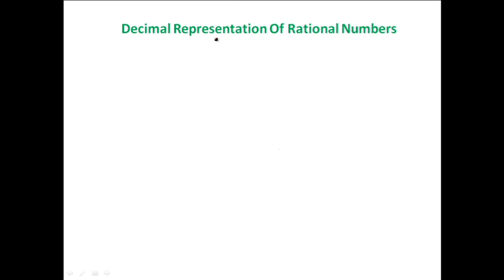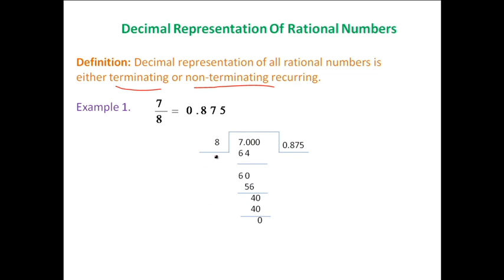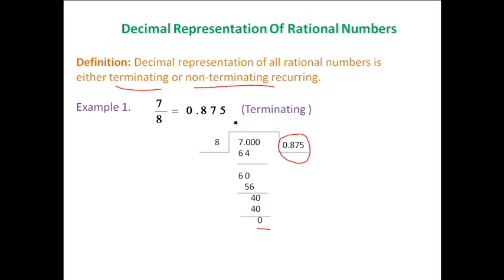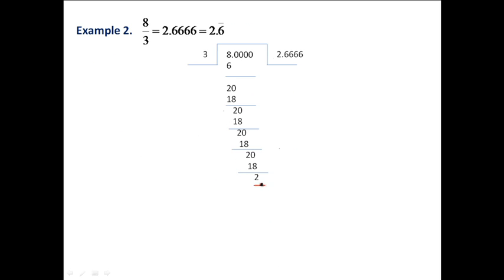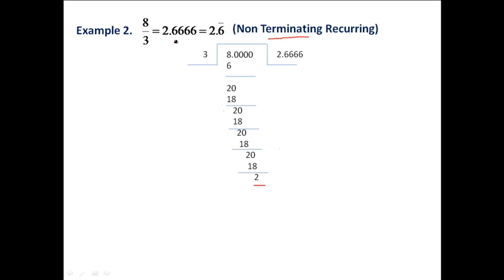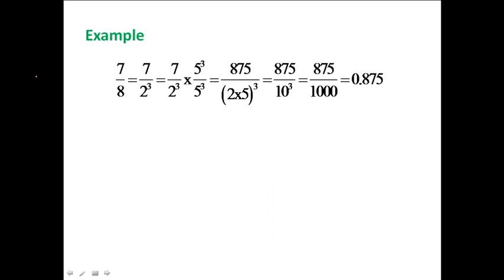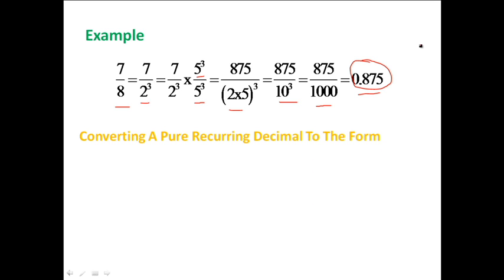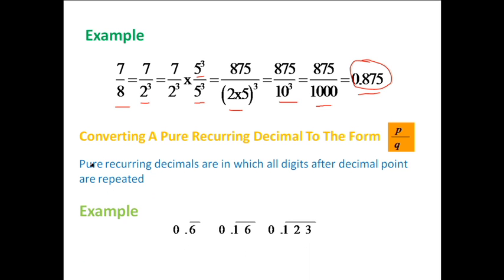Decimal Representation Of Rational Numbers 9th Class CBSE Maths.mp4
This video talks about decimal representation of rational numbers. Topic is from 9th class mathematics as per CBSE pattern.